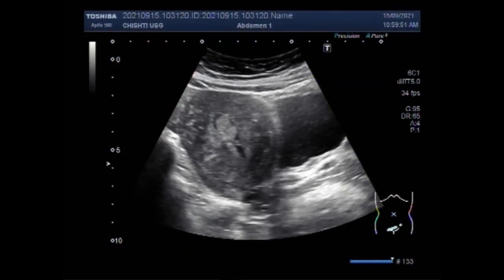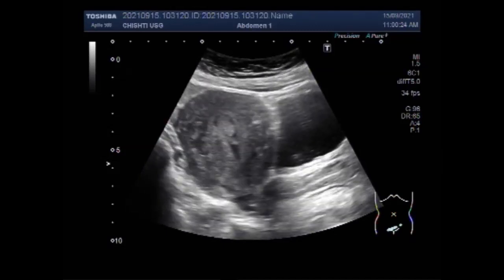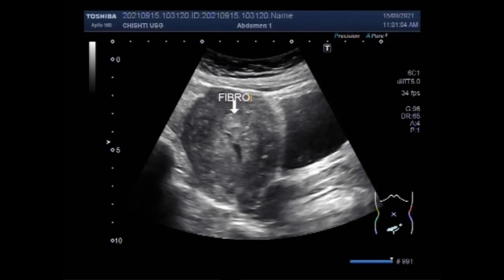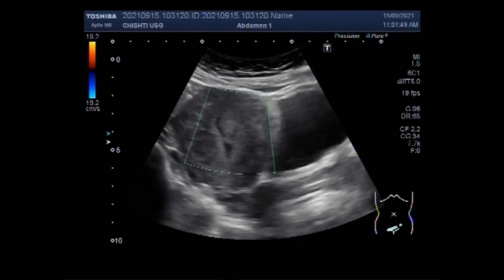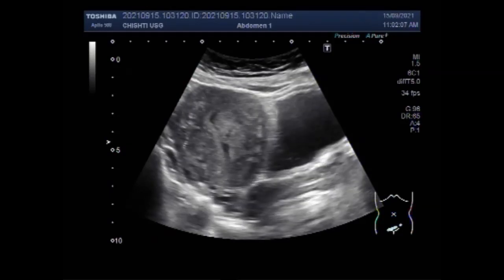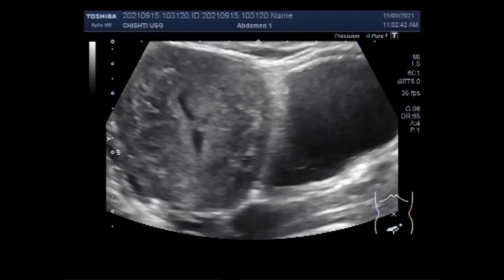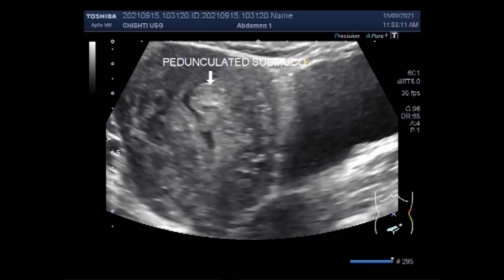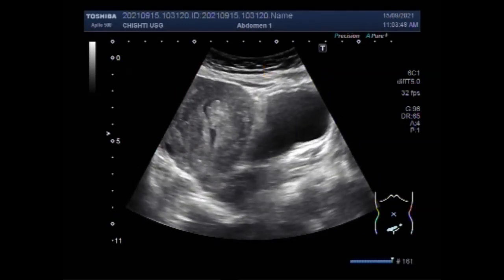Pedunculated submucosal Fibroids.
This video shows Pedunculated submucosal Fibroids.
These fibroids are attached to the uterine wall by a stalk-like growth called a peduncle. The main difference between pedunculated fibroids and other fibroids is the peduncle. These fibroids can grow both inside and outside the uterus. Inside the uterus, this type of growth is called a pedunculated Submucosal fibroid.

They can be all sizes, from as small as a millimeter to as large as a basketball,” says Marisa Adelman, MD, obstetrician-gynecologist with the University of Utah Health. Fibroids typically occur in three main areas. Submucosal fibroids located inside the uterus can deform the cavity there.

They can cause heavy bleeding and are most closely linked to fertility problems. Some fibroids are pedunculated, meaning that they grow on a stalk. Subserosal fibroids grow on the outer surface of the uterus, sometimes on a stalk. They usually don't cause bleeding but may cause pressure.

Fibroids directly impact menstrual blood flow, with those responsible for the heaviest flow located in the endometrium, or inside layer of the uterus. Even the smallest fibroids can cause large blood clots during your period and heavy bleeding.

“Pedunculated” fibroids may cause sudden and severe pain. These fibroids can grow on the inner and outer walls of the womb. They are connected to the womb by a thin, stem-like structure. Abrupt movements can cause pedunculated fibroids to rotate on these stems.

   Dying fibroid
Many women experience painful cramping during their periods due to fibroids. However, one of the main indicators of a degenerating fibroid is acute stabbing pain and swelling in the abdomen. The pain and swelling are caused by the release of chemicals from the fibroids as the cells die.

Pedunculated fibroids are non-cancerous uterine growths attached to the uterine wall by a peduncle, a stalk-like growth. Those that grow inside the uterus are known as pedunculated submucosal fibroids, and those that develop outside the uterus are known as subserous pedunculated fibroids.

Uterine fibroids most often appear on ultrasound as concentric, solid, hypoechoic masses. This appearance results from the prevailing muscle, which is observed at histological examination.

Many fibroids contain changes in genes that differ from those in normal uterine muscle cells. Estrogen and progesterone, two hormones that stimulate the development of the uterine lining during each menstrual cycle in preparation for pregnancy, appear to promote the growth of fibroids. Fibroids contain more estrogen and progesterone receptors than normal uterine muscle cells do.

Uterine fibroids are noncancerous growths of the uterus that often appear during childbearing years. Fibroids range in size from seedlings, undetectable by the human eye, to bulky masses that can distort and enlarge the uterus. Fibroids may be single or multiple ones.

Uterine fibroids are generally harmless and often go away on their own. When symptoms occur, however, untreated fibroids can interfere with a person's quality of life and may lead to complications such as anemia.
Homogeneous hyperechogenic masses in the uterine cavity on ultrasound are highly suggestive of endometrial polyps, but the myometrial echogenicity of uterine fibroids may vary and be hypoechogenic, isoechogenic, hyperechogenic, or mixed, which depends on the size and nature of the fibroid.

Fibroids are almost always benign (not cancerous). Rarely (less than one in 1,000) a cancerous fibroid will occur. This is called leiomyosarcoma.

Fibroids are abnormal growths that develop in or on the uterus. These tumors may become quite large and cause severe abdominal pain and heavy periods. In some cases, they cause no signs or symptoms at all. These fibroids are typically benign or noncancerous. The cause of fibroids is unknown.
According to some researches, almost 80 percent of women have them by the age of 50. However, most women don’t have any symptoms and may never know they have fibroids.
                                                    Types of fibroids
The type of fibroid depends on its location in or on the uterus.
Intramural fibroids
These are the most common type of fibroids. These types appear within the muscular wall of the uterus. Intramural fibroids may grow larger and can stretch the uterus.
Subserosal fibroids
These fibroids form on the outside of your uterus, which is called the serosa. They may develop large enough to make the uterus appear bigger on one side.
Pedunculated fibroids
Subserosal tumors can develop a stem, a slender base that supports the tumor. These are known as pedunculated fibroids.
Submucosal fibroids
These types of tumors develop in the middle muscle layer, or myometrium, of the uterus. Submucosal tumors are uncommon as compared to the other types.